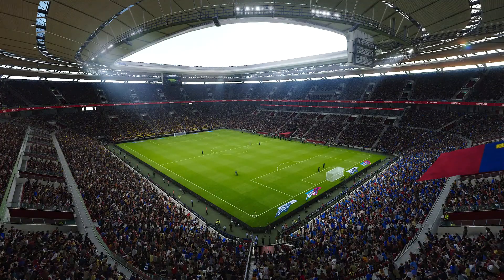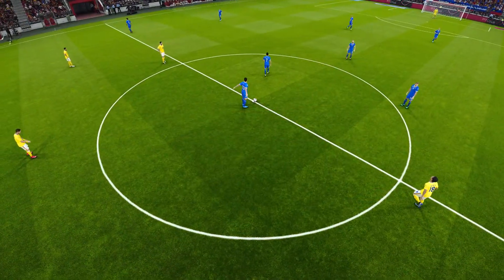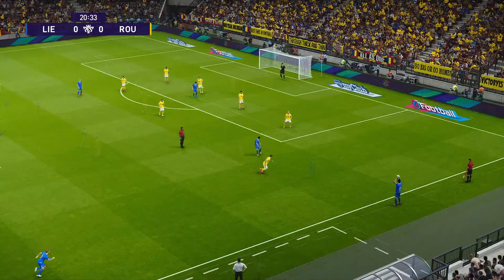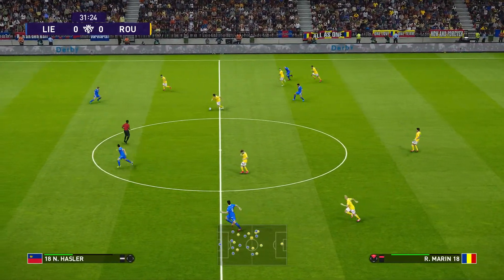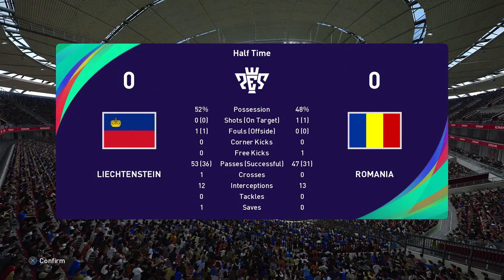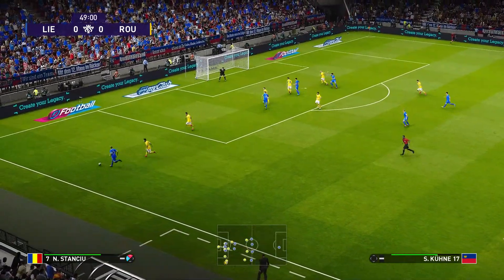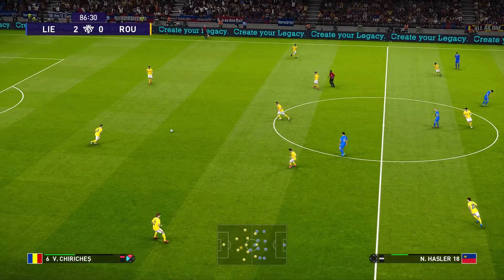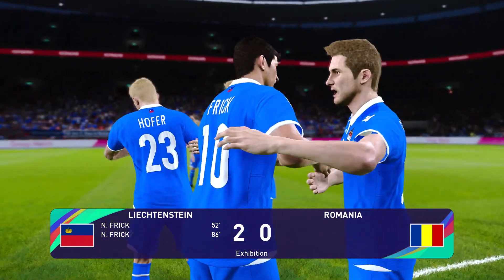PES 2021 | Liechtenstein vs Romania - International Friendly | Gameplay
eFootball PES 2021 Season Update - Full Gameplay 1080p 60FPS
Game Information:
eFootball PES 2021 Season Update is an upcoming football simulation video game of the eFootball Pro Evolution Soccer series, developed by PES Productions and published by Konami for Microsoft Windows, PlayStation 4 and Android, Xbox One.It is an updated edition of eFootball PES 2020 (released in September 2019) containing the latest player data and club rosters.
NOTE : THIS IS A PRONOSTIC ON THE VIDEO GAME PES 2021